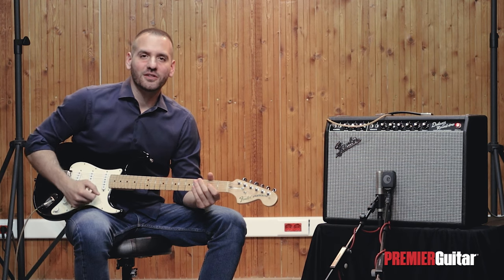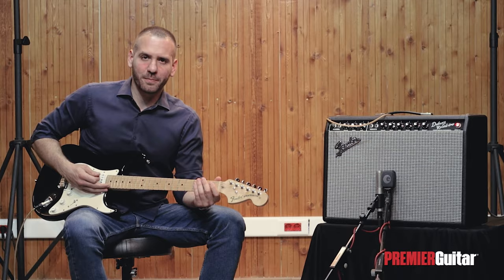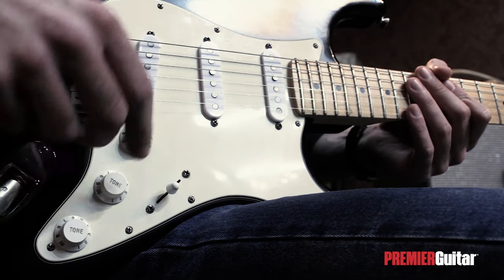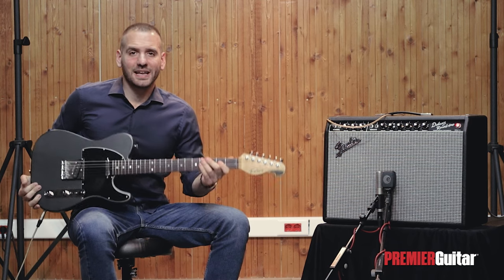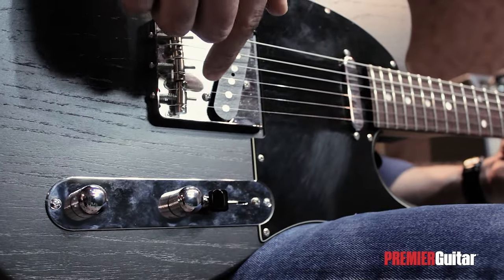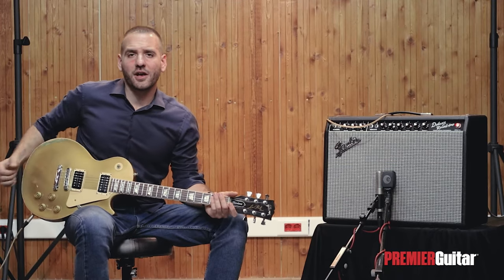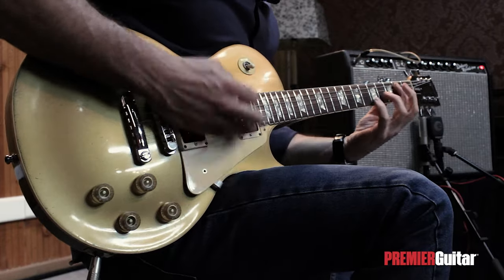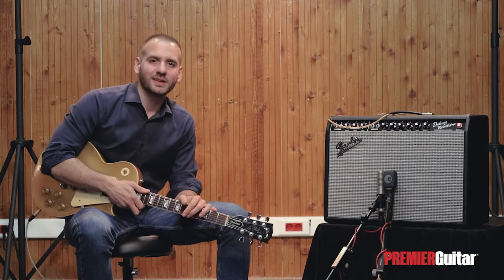DIY: All About Your Electric Guitar's Knobs and Switches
Confused by the wide variety of controls on your heroes’ favorite guitars? Watch this quick video to see how to get the most out of Strats, Les Pauls, Teles, and more!